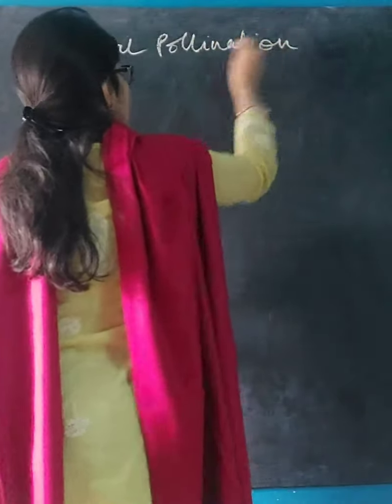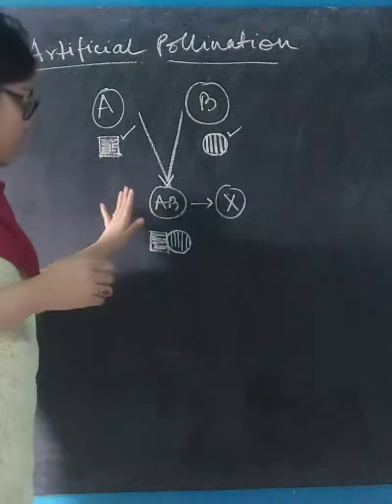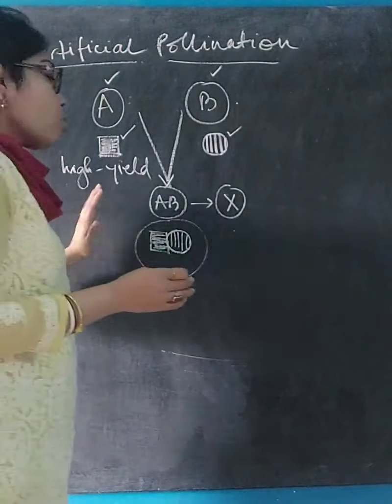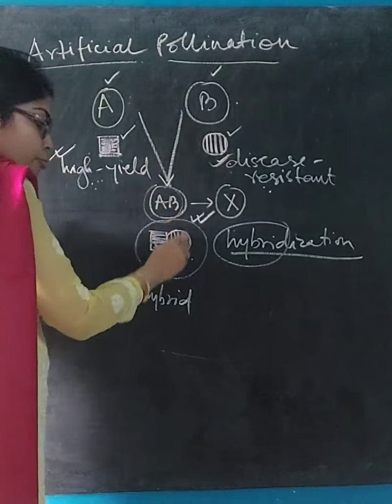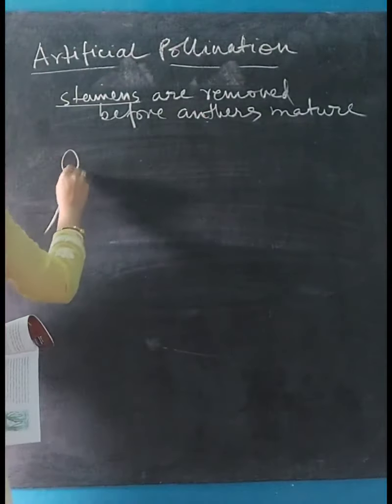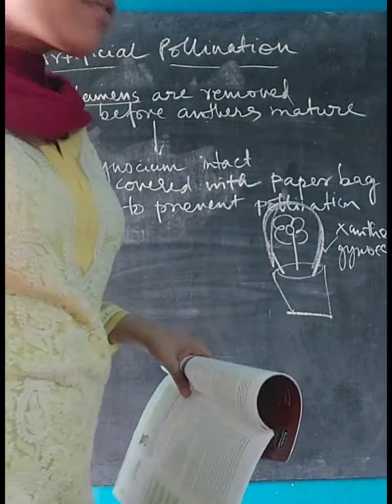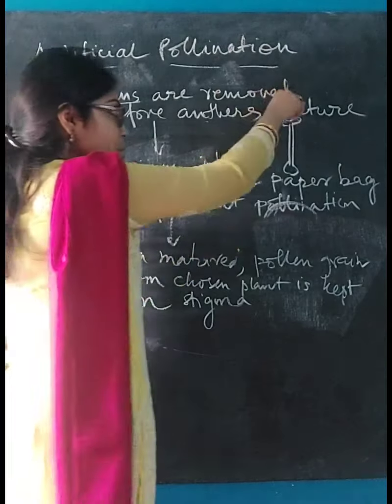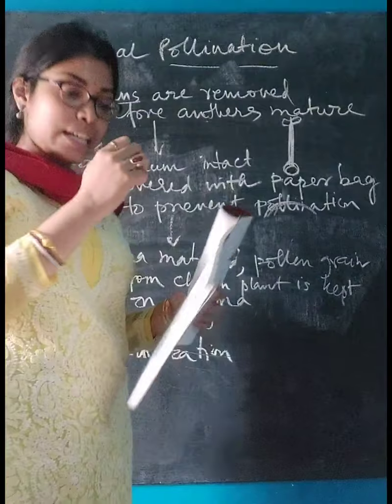class 8 life science Reproduction in plants part 8 - 2021